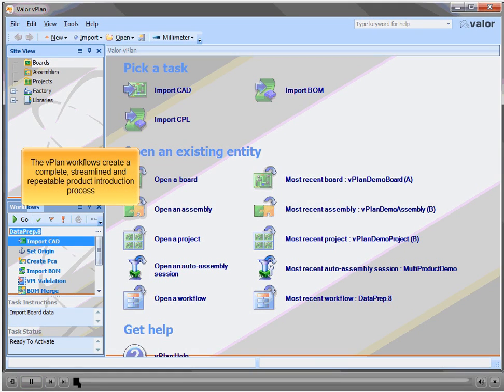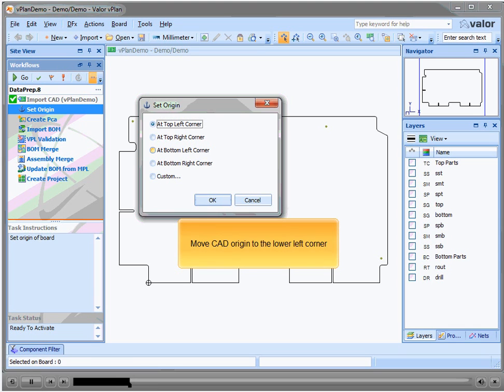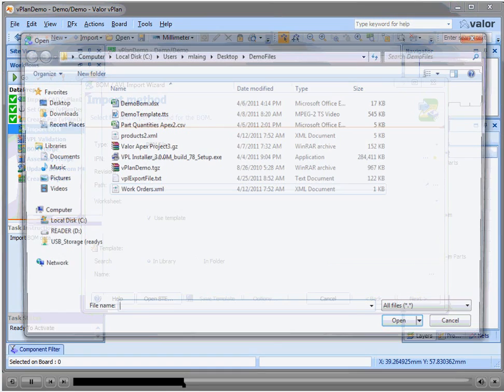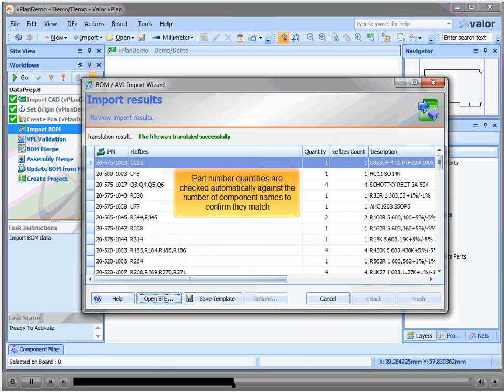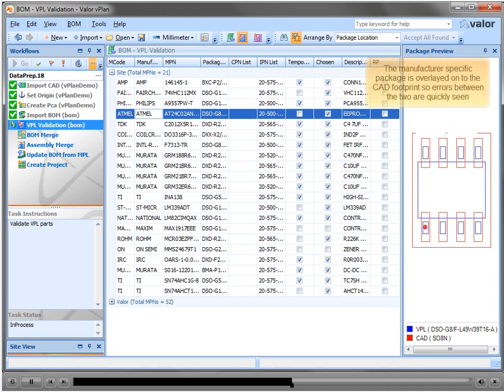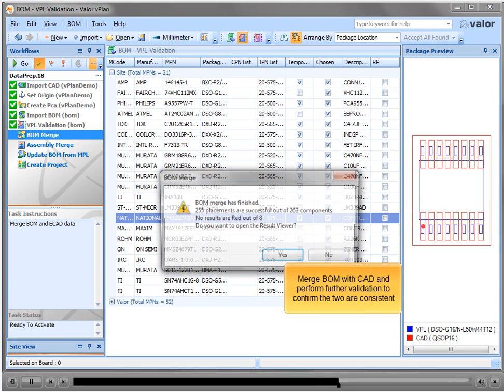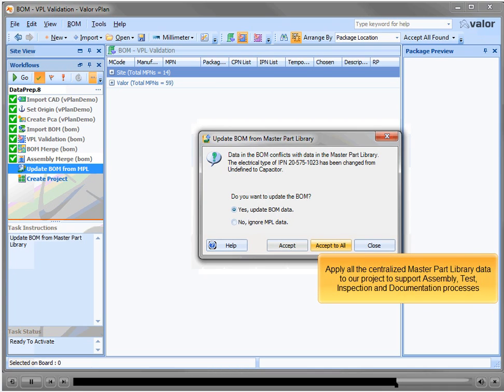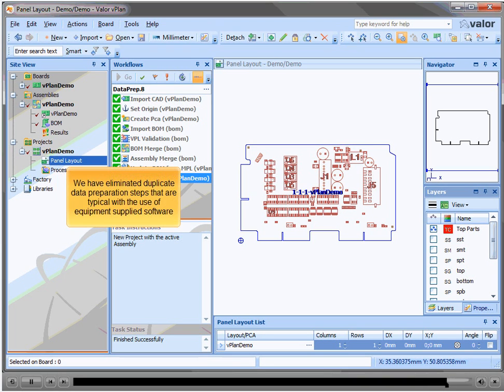Valor MSS Demo - Process Preparation - Data Preparation